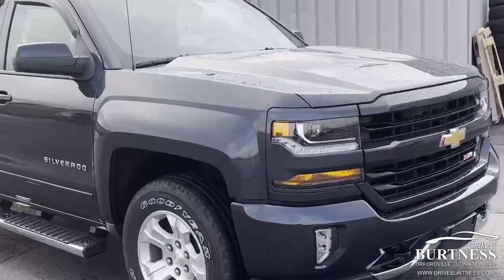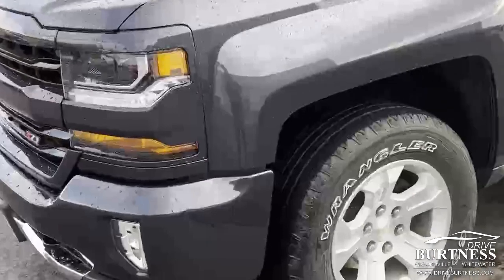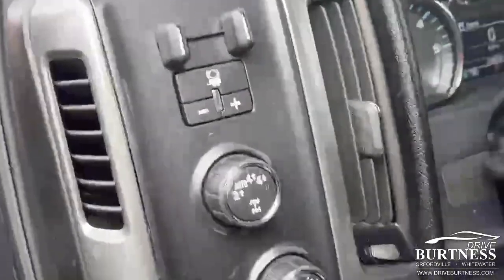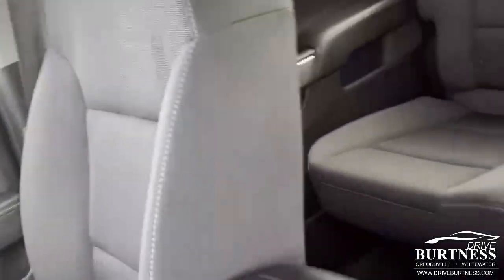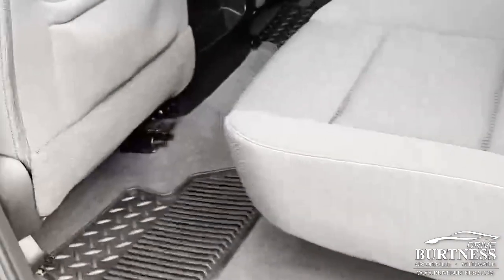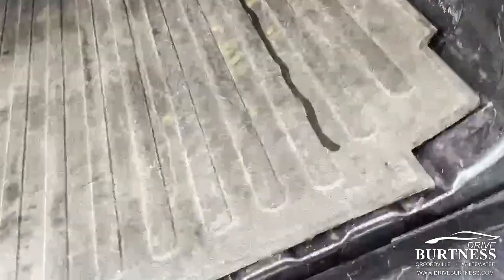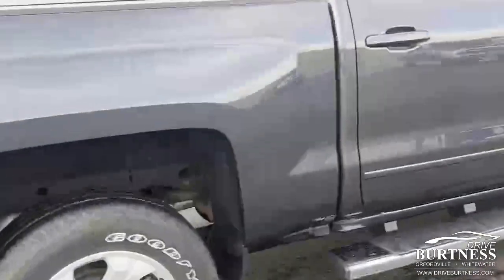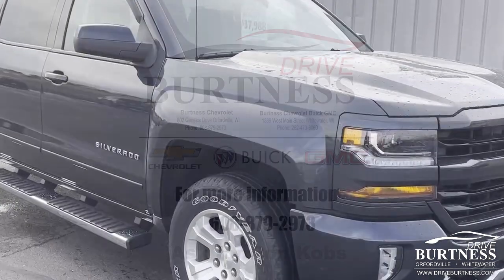2018 Chevrolet Silverado 1500 LT for Clayton 34594A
CERTIFIED PRE-OWNED 2018 CHEVROLET SILVERADO 1500 LT Z71 FOUR WHEEL DRIVE CREW CAB
VIN: 3GCUKREC6JG518338 STOCK: 34594A